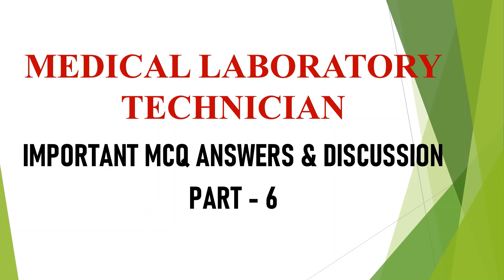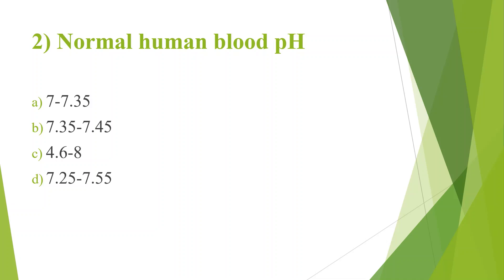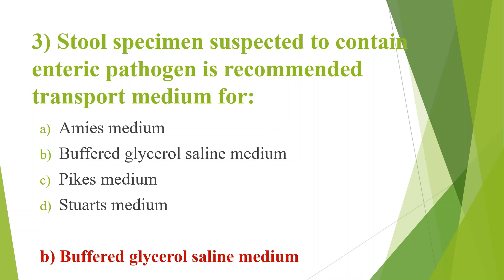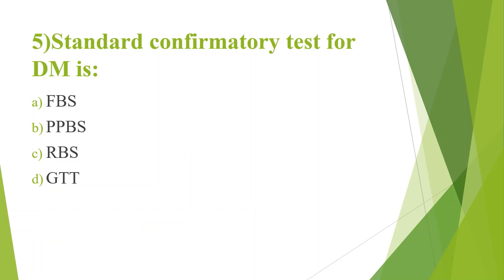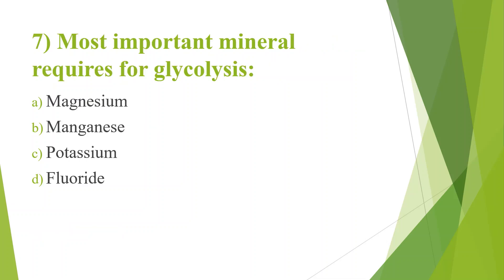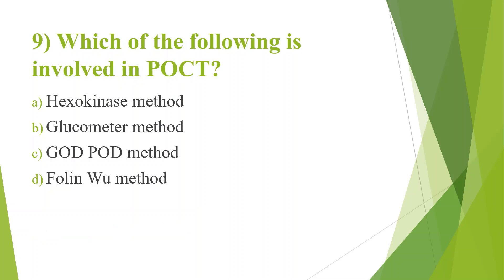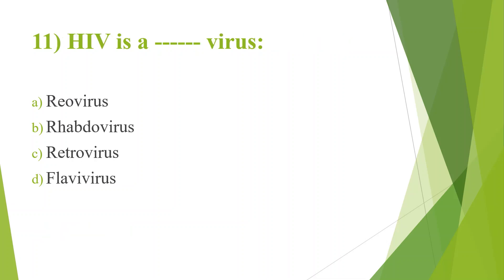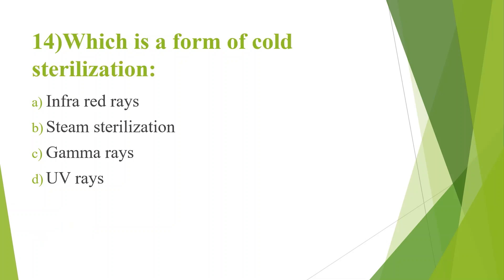MEDICAL LABORATORY TECHNICIAN||IMPORTANT MCQ||ANSWER & OPTION DISCUSSION|| PART - 5|| IN ENGLISH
This video is based on important questions from previous MLT competition exam questions. This is part -5 video
it will be very useful for people who are prepared for appearing different types of exams like PSC,MOH,PROMETRIC,HAAD etc.